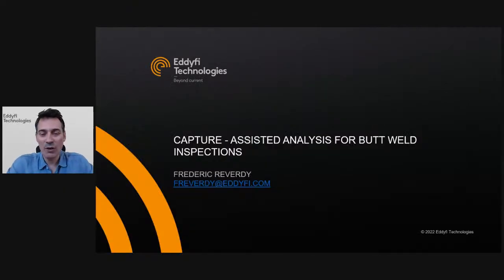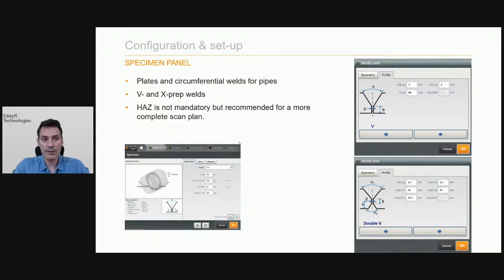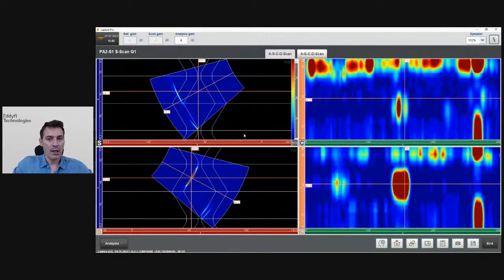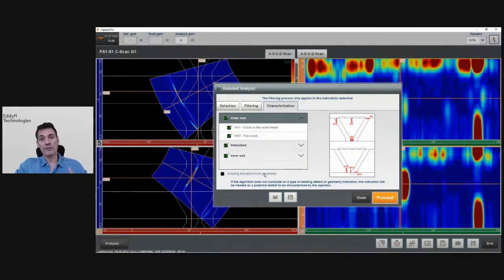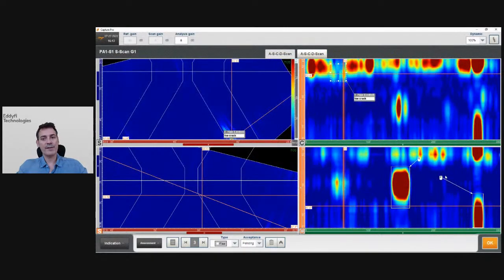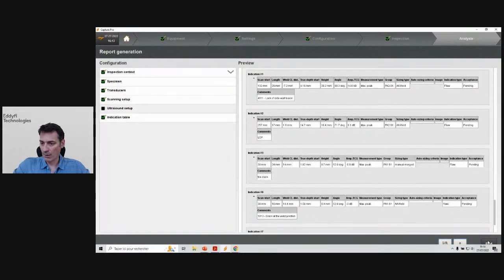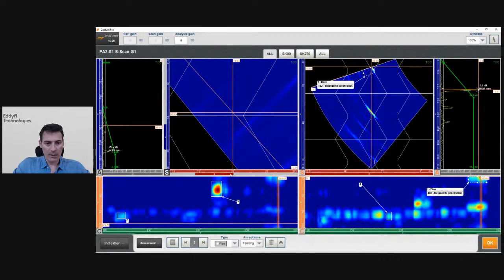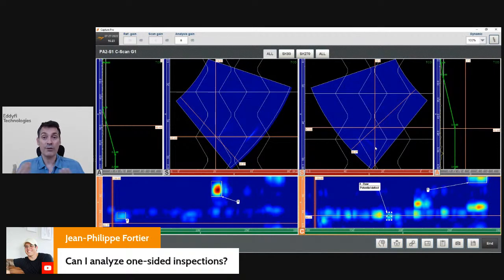Coffee Break with Eddyfi: Assisted Analysis of butt weld phased-array inspections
Share a cup of coffee with Frederic Reverdy this Wednesday as he presents Assisted Analysis, a tool aimed at increasing analysis productivity by providing automatic detection, filtering and classification of indications.

If you’re watching this Coffee Break with Eddyfi Technologies after its original air date and have questions, we invite you to reach out to our NDT experts at for the quickest response.